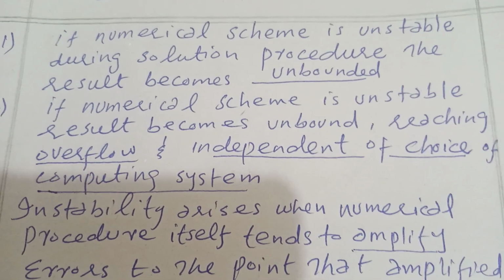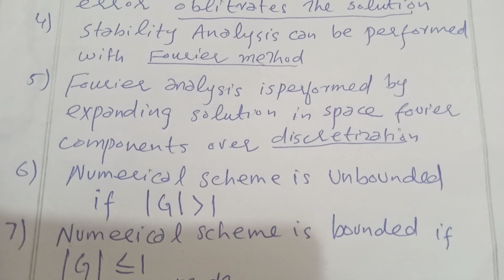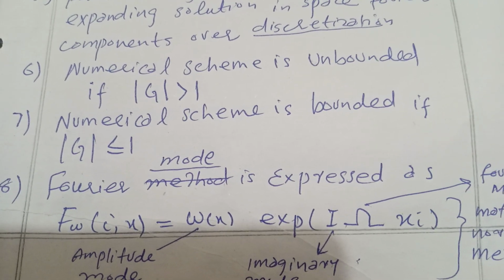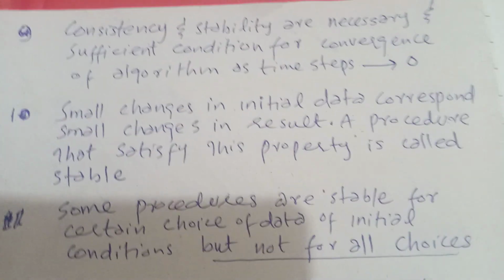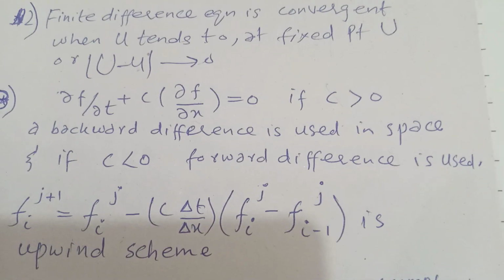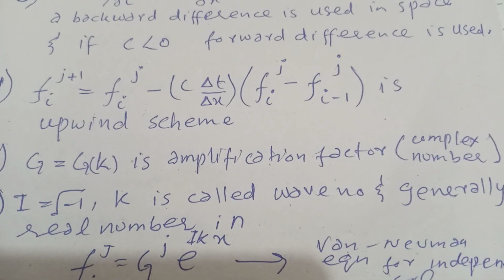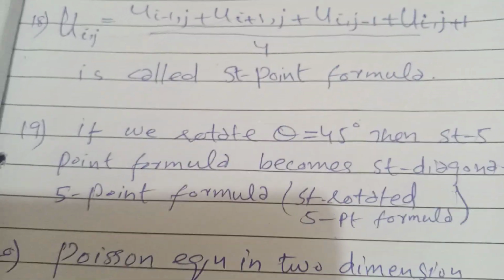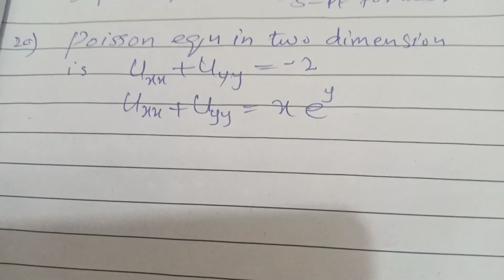Quiz No 1 MTH 646 Spring 2023 partial differential equations